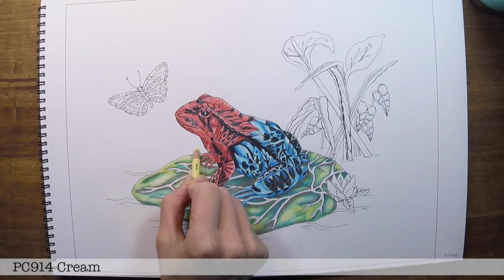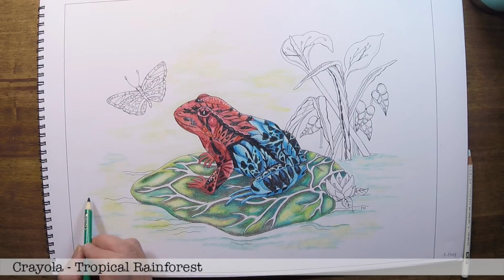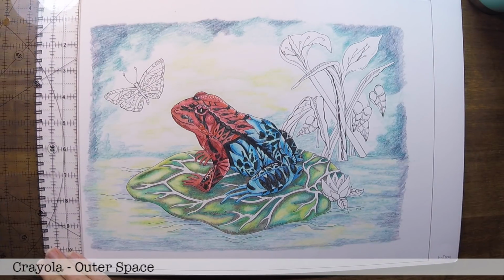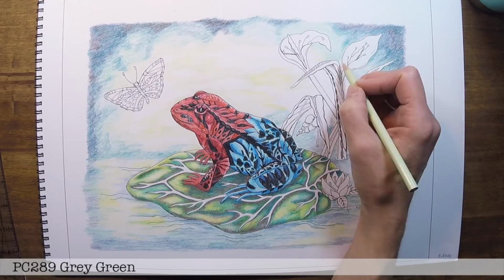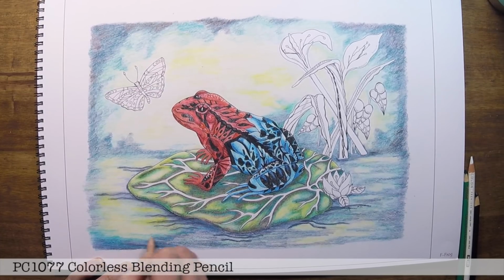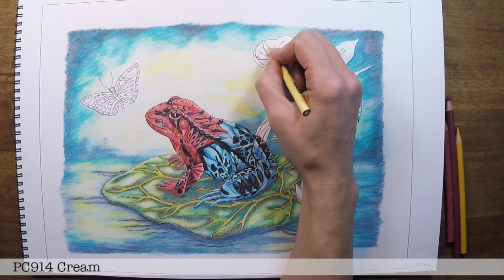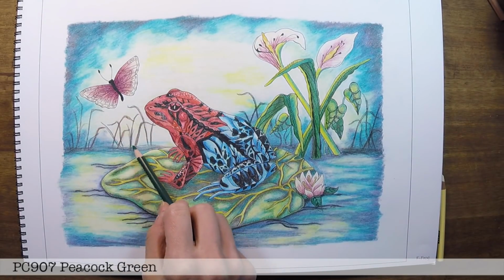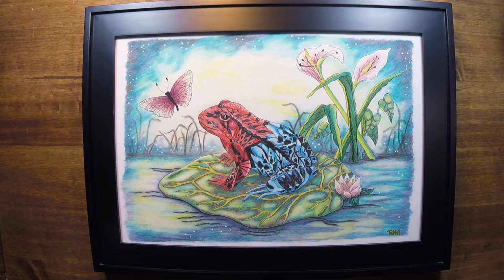How to Adult Coloring Tutorial - Abstract Background - PencilStash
Hey guys! In today's video I'll be showing you how to color this bright and vibrant background!

Adult Coloring Book:  Color Me Your Way
Illustrated By:  P.J.C. Smart
Medium:  Prismacolor Premier and Crayola Colored Pencils